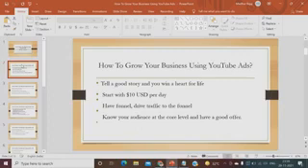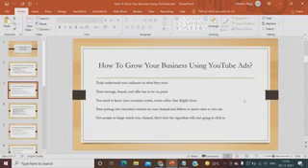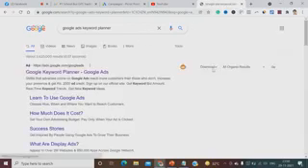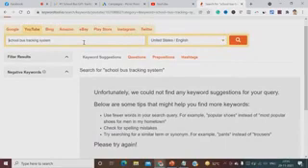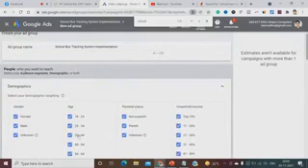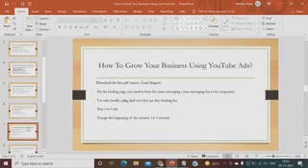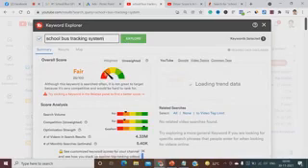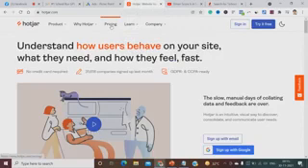How To Grow Your Business Using YouTube Ads?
1. Tell a good story and you win a heart for life

2. Help them scale their company

3. Leverage YouTube Ads

4. Start with $10 USD per day

5. Have funnel, drive traffic to the funnel

6. Know your audience at the core level and have a good offer.

Truly understand your audience on what they want

Your message, funnel, and offer has to be on point

7. You need to know your customer avatar, create offers that delight them

8. Start putting out consistent content on your channel and deliver as much value as you can

9. Get people to binge-watch your channel, that’s how the algorithm will start going to click in

10. Youtube is a keyword-based platform, the search-based platform just like Google

11. You can get people on a search that has some intent on the offer

12. Use YouTube Autosuggest tool ( Start with How to keywords)

13. Go to Google keyword planner to understand on what is the search volume

14. Keep testing consistently on the search volume of the keywords, see what gets traffic

15. You need to have an advertising mindset

16. Go to youtube, there is a search bar, put how-to questions, it will auto-populate.

Check competitor’s channel and see which videos are getting maximum views. (on competitors channel)

17. Your ad creative has to be absolutely awesome

18. Discovery ads are recommended ( ads that pop up on the top)

19. When you are trying to generate leads and sales, instream ads are recommended

20. You need to know the right targeting and the right demographic.

21. Put more energy on the ad creative, do massive testing

22. Test different angles, different messaging

23. Test 11 times more creative than any other agencies

24. You need to have a good creative team ( test, test, and test)

25. You need to have a good opt-in page ( email leads) for the good messaging

26. Download the free pdf report ( Lead Magnet)

27. On the landing page, you need to have the same messaging ( your messaging has to be congruent)

28. Use tube buddy, vidiq, find out what are they looking for

29. Test 3 to 4 ads

30. Change the beginning of the creative, 1st 3 seconds

31. Ask questions in the first 3 seconds of the video

32. Find out how can you speak directly to your audience.

33. It’s so important to know your audience and make sure to speak directly to them

34. Better you know the customer, speak to the customer and conversions will be higher

35. Application called hotjar, you can see how people get stuck. Speak more directly to their desires. Look at the data and stats. What are they actually doing? Give more data and stats.

36. Hire a setter and a closer

37. Take a proactive approach.

38. Optimize your conversion process. ( set up hotjar)

39. You need to go through the process.

40. You have good results with webinars, auto webinars would be very nice

41. Convert someone on the phone by providing a solution

42. Application funnels work wonders ( consists of video sales letter)

43. The more you understand your customer, the better

44. You should have an auto sales page, auto webinar, speak to people  and talk about the products or services

45. Webinar will help you to improve sales

46. You can get direct feedback on the webinar, scale it to the people, automate the process and run ads.

47. Understand your audience as much as you can.

48. Turn into the auto webinar

49. You need to understand your customer avatar. Your ads, lead magnet, conversions, video sales letter are completely dependant on your customer avatar

50. Run ads to an application funnel, that application one will get them on a call

51. Do a webinar and answer people questions, you know that the right people turned up through your youtube ad

52. You need to know what is the goal of your ad

53. Create a personified version of your video

54. Put some metrics in and start testing it

55. You can understand based on the data

56. Do a discovery ad, target people who have already seen your videos

57. Re-scoop more people who already trust you

58. Goal should be to get people to watch your channel as long as possible

59. Don’t run discovery ads to the cold audience

Would you be interested to generate leads for your business?

𝗗𝗼 𝗬𝗼𝘂𝗧𝘂𝗯𝗲 𝗔𝗱𝘀 𝗛𝗲𝗹𝗽 𝗬𝗼𝘂 𝗚𝗿𝗼𝘄?